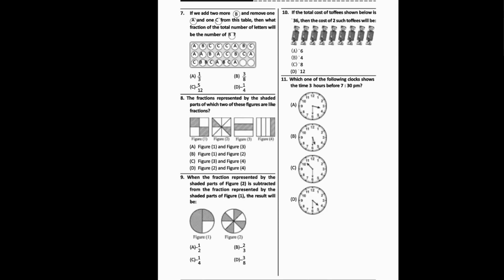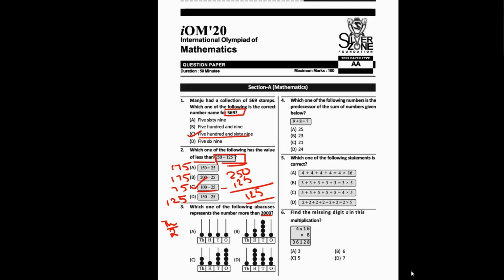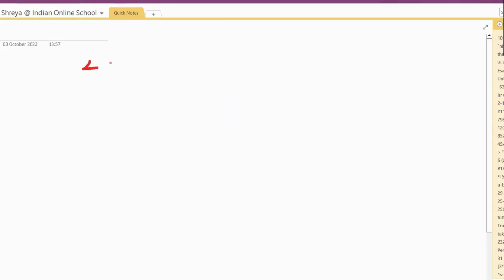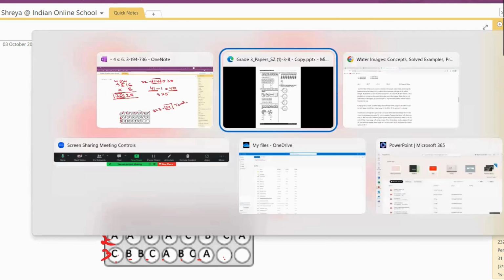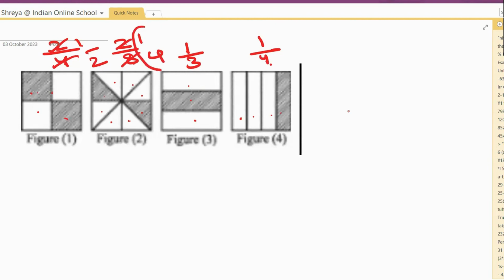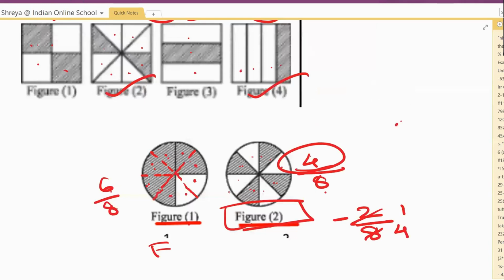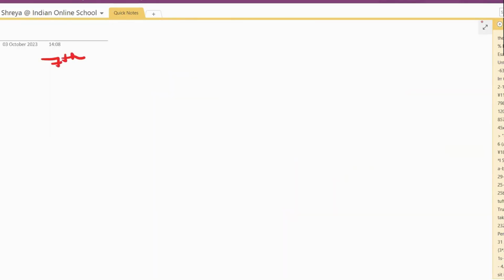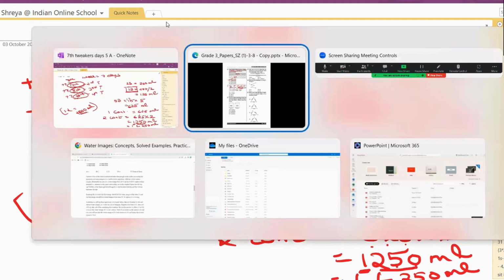Class 3 Silverzone Math -International Olympiad of Mathematics - Sample paper part 1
Welcome to Indian Online School, your gateway to excellence in mathematics and beyond! We are thrilled to present our Grade 3 Silverzome International Olympiad of Mathematics Sample Paper solving video, complete with answers and comprehensive explanations.

In this engaging and educational video, our expert educators guide Grade 3 students through solving the challenging problems presented in the Silverzome International Olympiad of Mathematics Sample Paper. Each question is carefully dissected, with step-by-step solutions provided to ensure a deep understanding of mathematical concepts.

Designed specifically for young champions aspiring to excel in mathematics Olympiads, this video offers invaluable practice and insights into tackling complex mathematical problems. From arithmetic to geometry, students will sharpen their problem-solving skills and build confidence in approaching Olympiad-level questions.

At Indian Online School, we believe in nurturing the potential of every student and equipping them with the tools for success. Our commitment to excellence shines through in this sample paper solving video, as we empower Grade 3 students to rise to the challenge and unleash their mathematical prowess.

Join us on this exciting journey towards mathematical mastery and Olympiad success. Watch our Grade 3 Silverzome International Olympiad of Mathematics Sample Paper solving video today, and pave the way for a future filled with academic achievements and mathematical brilliance!